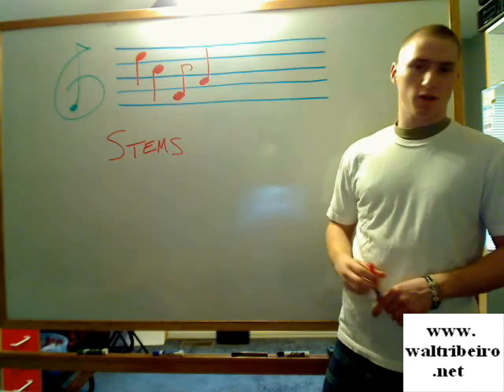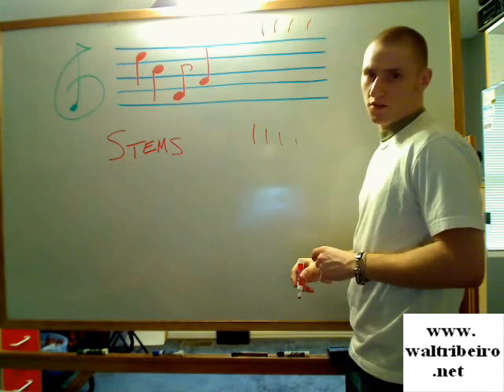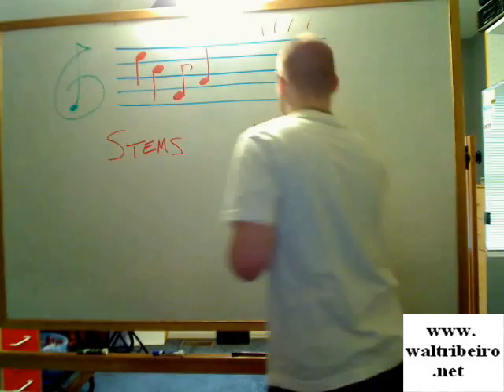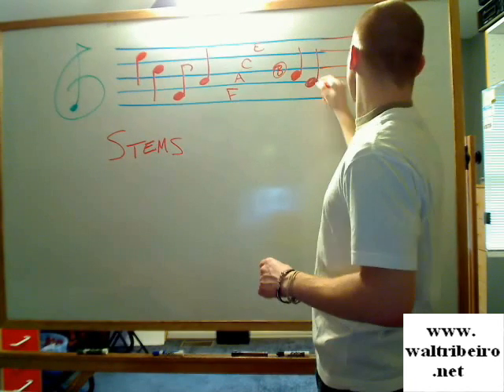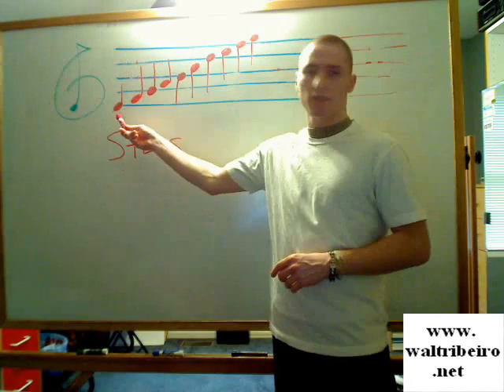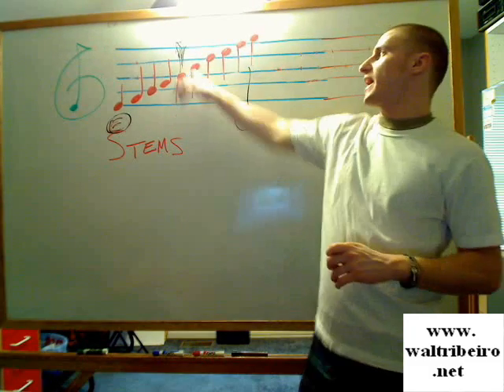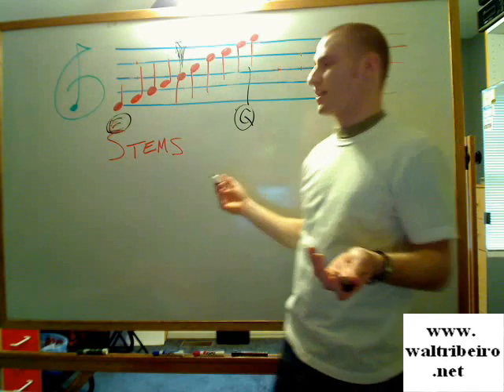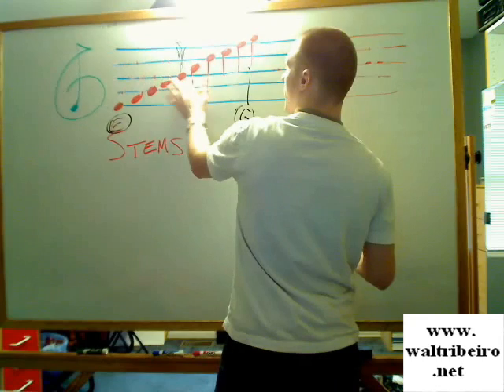Music Note Stem Directions Explained!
This video is an easy to understand note directions!

-Walt